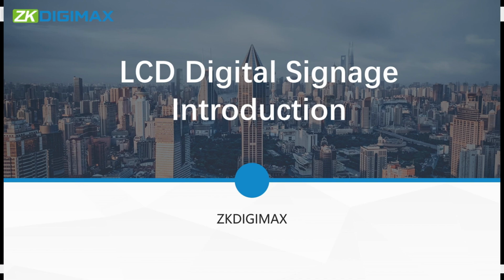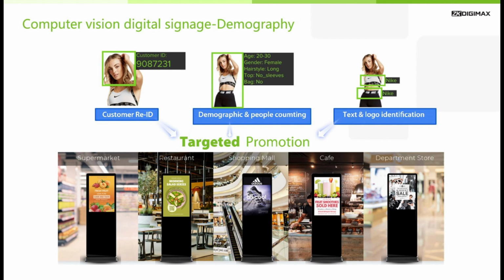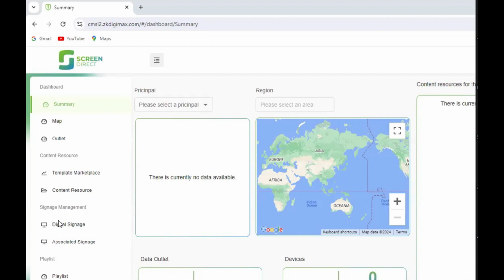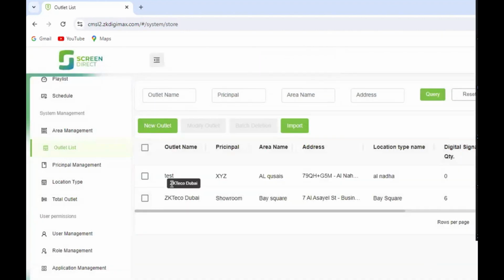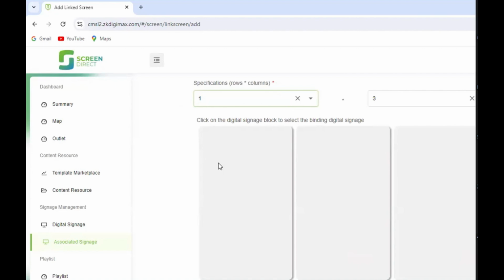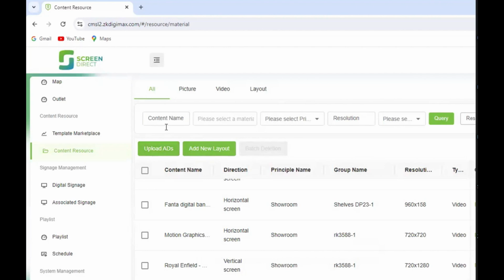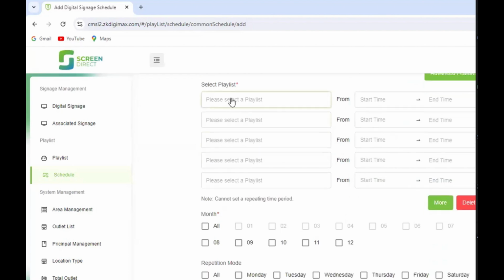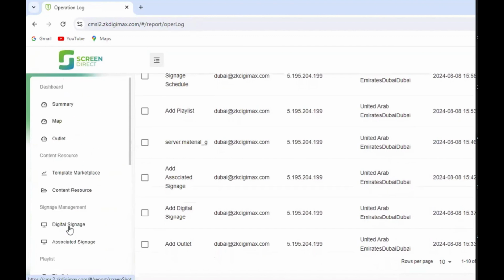ZKDigimax Online Training (English)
ZKDigimax is a leading platform service company that provides end-to-end solutions and services for commercial activities, content management, and advertising. Designed to empower retailers and businesses to achieve their growth potential.